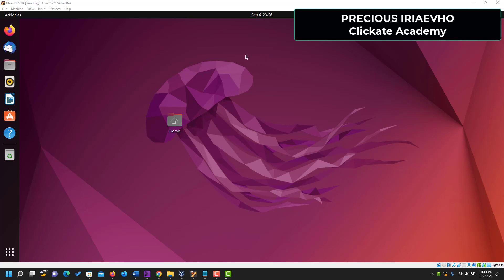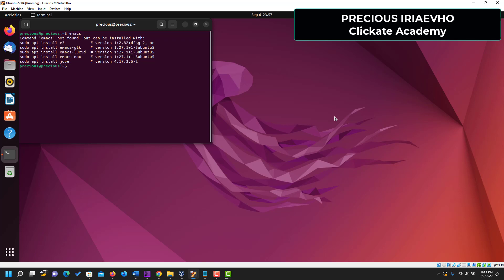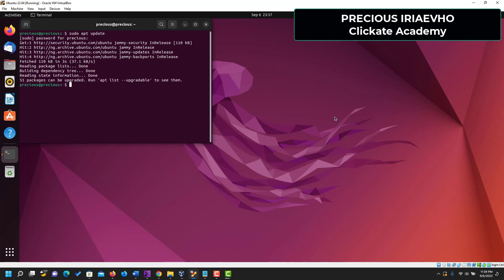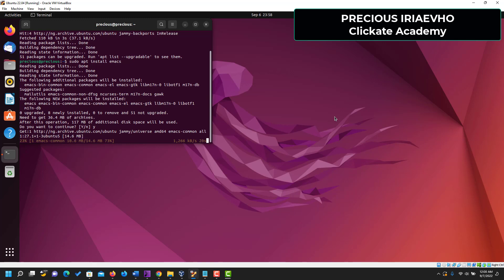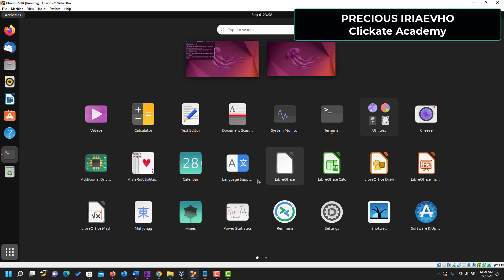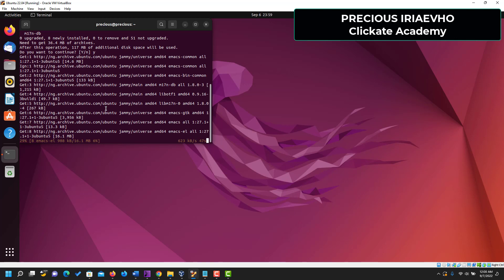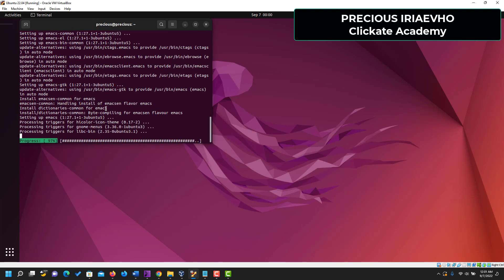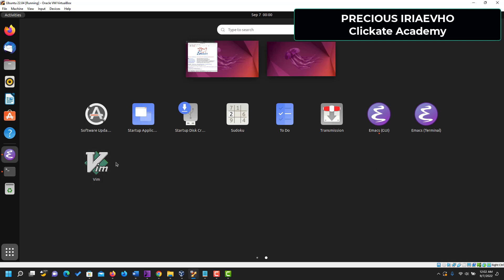How to Install EMACS editor on Ubuntu